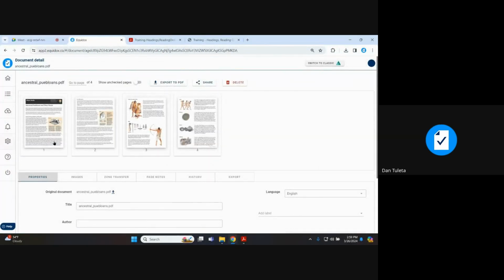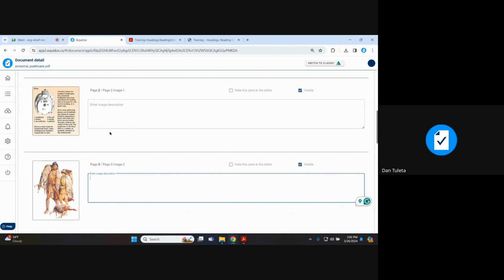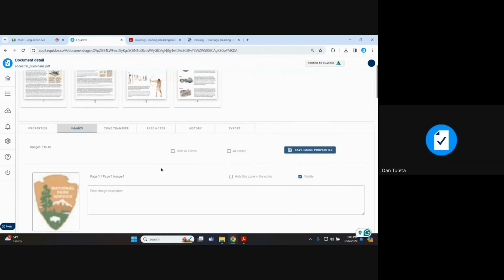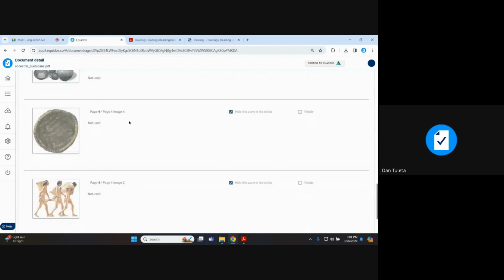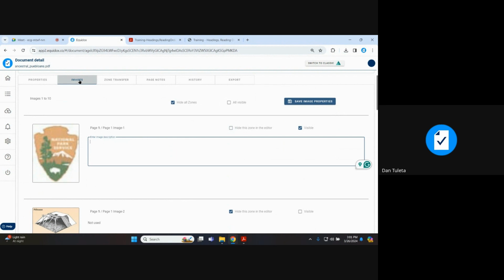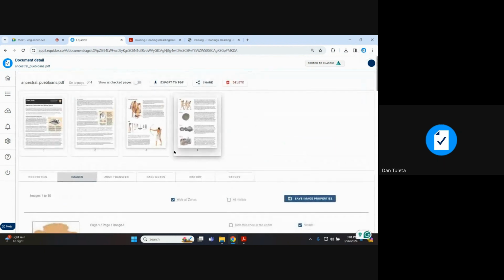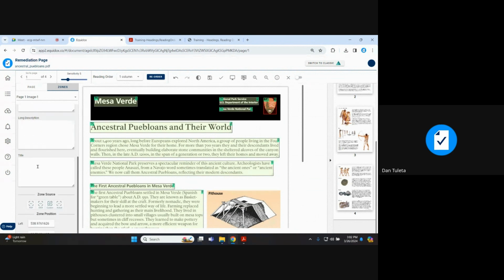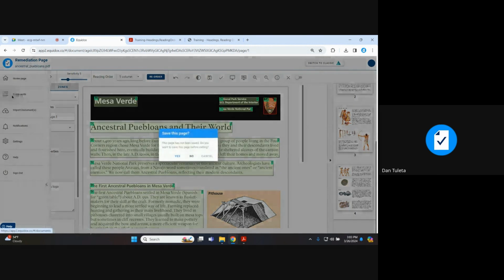How to Remediate Images in Equidox